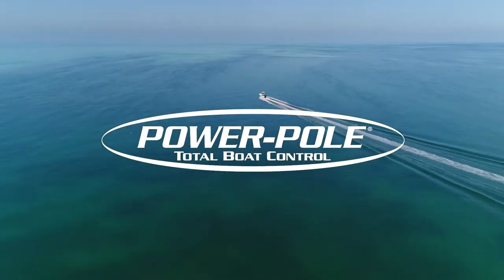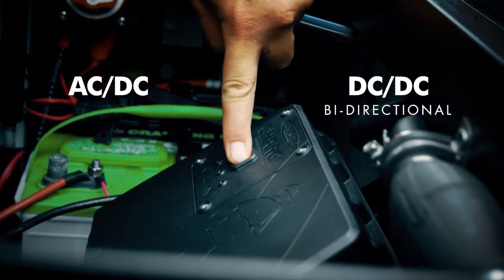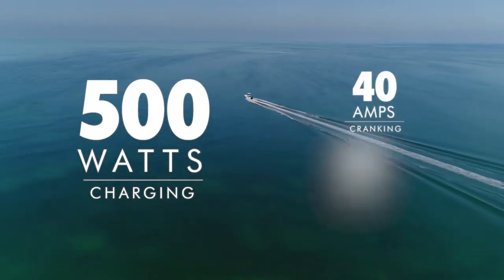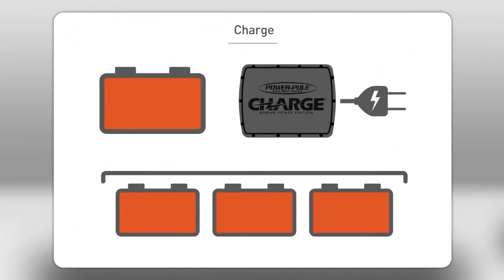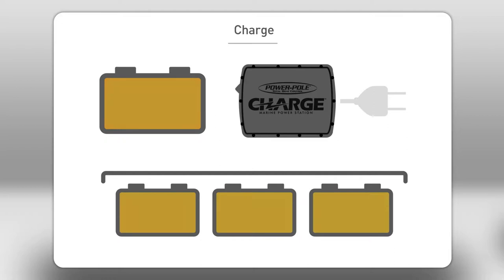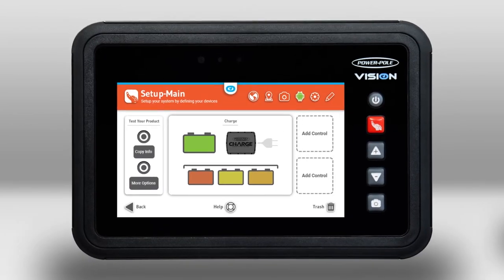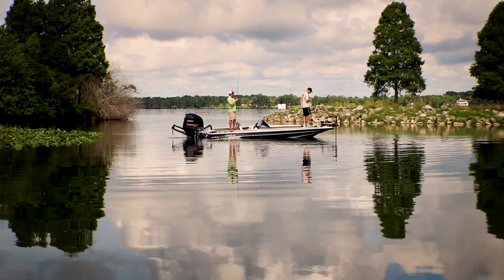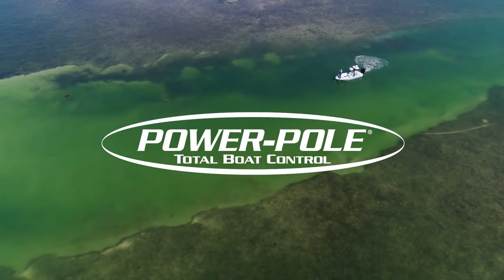2017 IBEX Innovation Award Winner: JL Marine Systems, PowerPole CHARGE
The Power-Pole CHARGE Marine Power Station is the world's first AC/DC and bi-directional DC/DC, all-in-one marine battery management and charger.